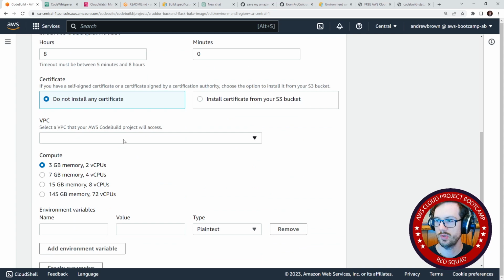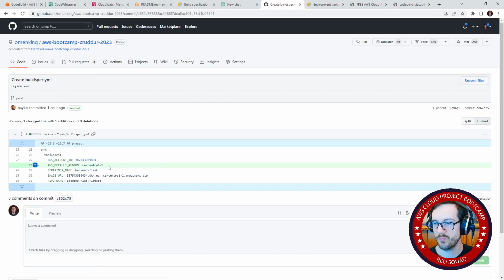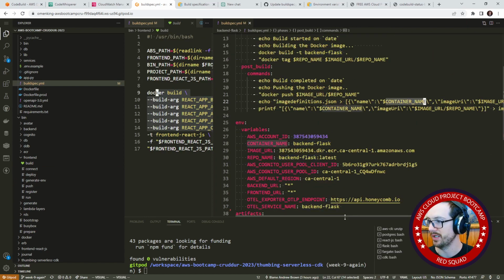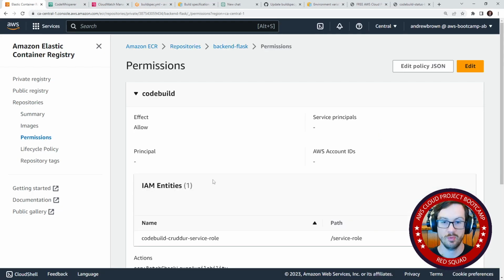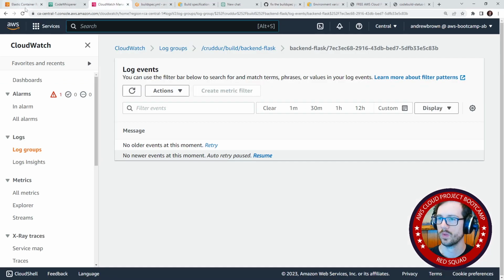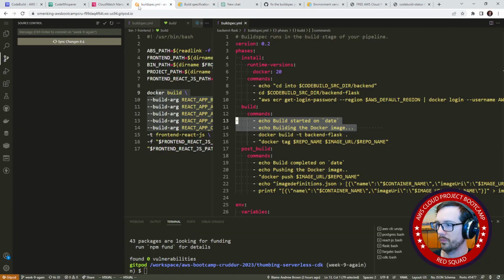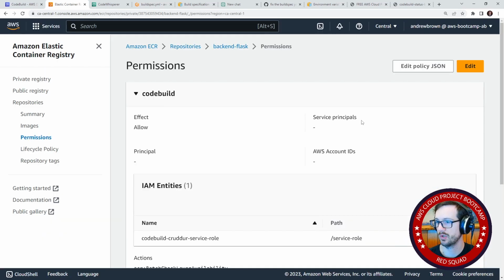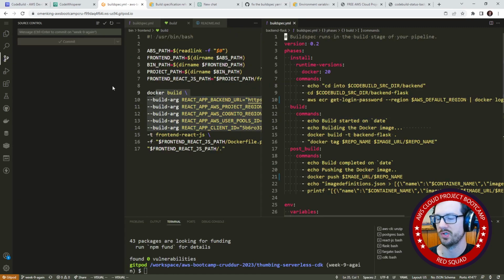Week 9 - Fix CodeBuild Issues